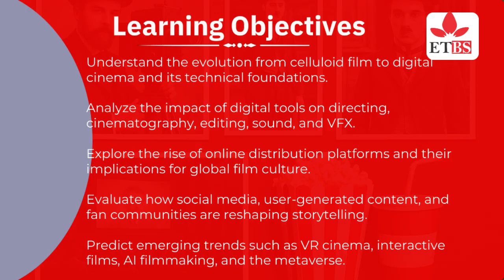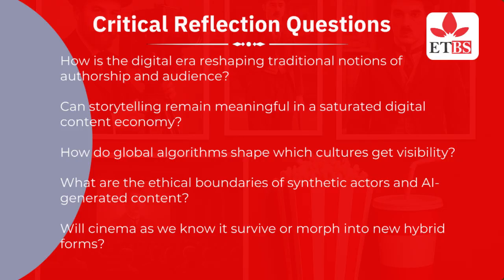History of Film and Cinema Module 8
Module Overview
Module 8 offers a comprehensive analysis of the profound transformations that the digital revolution has brought to global cinema. From the way films are created, distributed, and consumed, to how audiences engage, critique, and contribute to the medium, this module explores the transition from analog to digital technologies, the birth of online streaming platforms, and the rise of interactive storytelling, transmedia narratives, artificial intelligence, and virtual reality (VR) in cinema.
The digital era represents not merely a technological shift but a paradigm change in the aesthetics, economics, ethics, and accessibility of film. This module will unpack how digital cinematography, nonlinear editing, CGI, and internet-based platforms have democratized filmmaking while also raising new challenges such as data sovereignty, over-saturation of content, piracy, and algorithm-driven curation.
Furthermore, the module considers the cultural implications of a globally connected film ecosystem, exploring how digital cinema has amplified voices from marginalized communities, enabled collaborative transnational productions, and inspired new cinematic languages. It also explores the future: where AI is directing trailers, deep fakes are challenging authenticity, and the metaverse threatens to redefine narrative immersion.
Learning Objectives
By the end of this module, you will:
Understand the evolution from celluloid film to digital cinema and its technical foundations.

Analyze the impact of digital tools on directing, cinematography, editing, sound, and VFX.

Explore the rise of online distribution platforms and their implications for global film culture.

Evaluate how social media, user-generated content, and fan communities are reshaping storytelling.

Predict emerging trends such as VR cinema, interactive films, AI filmmaking, and the metaverse.

1. From Celluloid to Code: The Digital Turn
Analog Film:

Traditional 35mm and 70mm film stock.

Physical editing, chemical processing, high costs.

Signature grain and visual texture.

Digital Film:

Introduced in the late 1990s with films like Star Wars: Episode II – Attack of the Clones (2002).

Digital Cameras (e.g., RED, ARRI Alexa, Blackmagic).

Advantages: cost-effective, real-time monitoring, greater mobility.

Digital Editing & Workflow:

Nonlinear editing software: Adobe Premiere Pro, Final Cut Pro, Avid.

Visual effects (VFX) pipelines using After Effects, Maya, Blender.

Sound Design:

Enhanced mixing through Dolby Atmos, 3D spatial audio.

2. Online Distribution and the Streaming Economy
Rise of Streaming Platforms:

Netflix, Amazon Prime, Disney+, HBO Max, Hulu, IROKOtv, Showmax.

Original productions (Roma, The Irishman, The Platform).

Access to international markets, enabling niche and foreign-language content.

Content Democratization:

Filmmakers bypass traditional gatekeepers (studios, distributors).

YouTube, Vimeo, and TikTok as cinematic platforms.

Emergence of short films, web series, and vertical cinema.

Challenges:

Algorithm Bias: Curation driven by viewership patterns.

Market Saturation: Thousands of releases per year; harder to find audiences.

Global Monopolization: Power concentrated in tech conglomerates.

3. New Visual Aesthetics and Storytelling Forms
Digital Aesthetics:

Hyperrealism, lens flares, crystal-clear resolution (4K, 8K).

Long takes and dynamic movement enabled by lightweight cameras.

Found Footage and Mockumentaries:

Paranormal Activity, Searching, The Blair Witch Project—leveraging digital tools for realism.

Hybrid & Interactive Forms:

Bandersnatch (Netflix): Choose-your-own-adventure narrative.

Games and films merging (e.g., Detroit: Become Human).

Multiscreen and Transmedia:

Storytelling across multiple platforms: film, web, social media, comics.

Marvel Cinematic Universe (MCU) as a leading example.

4. Artificial Intelligence, CGI, and Virtual Filmmaking
AI in Pre-Production & Post-Production:

Script analysis, casting predictions, trailer editing by AI (e.g., IBM Watson for Morgan).

Deepfake technology for de-aging, recreating dead actors.

CGI and Motion Capture:

Full-digital characters (Gollum, Thanos, Caesar from Planet of the Apes).

Real-time rendering with Unreal Engine used in The Mandalorian.

Virtual Reality (VR) and Augmented Reality (AR):

Immersive experiences: 360° films, interactive environments.